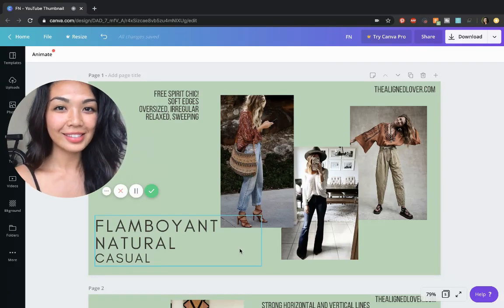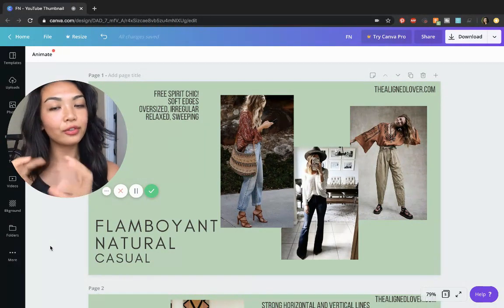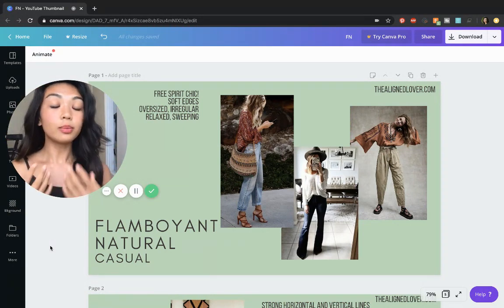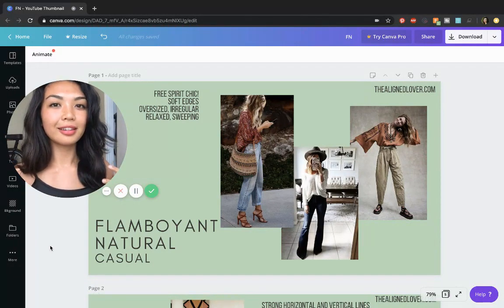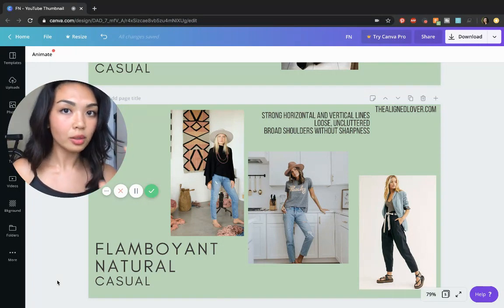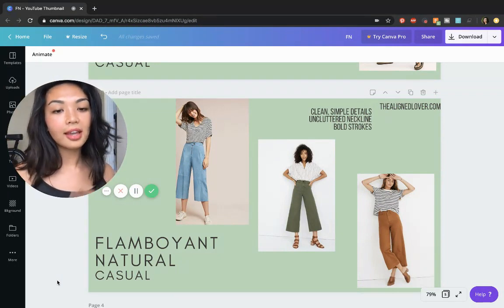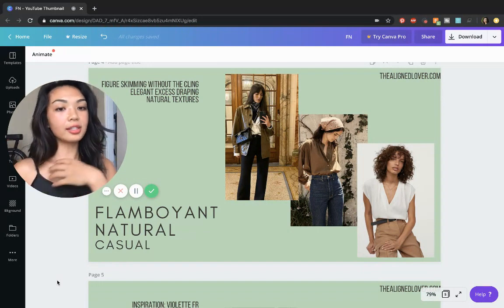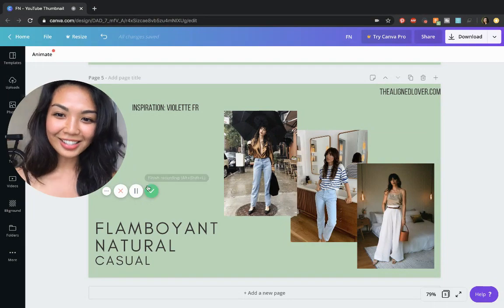Kibbe Flamboyant Natural Body Type: Casual Outfit Ideas